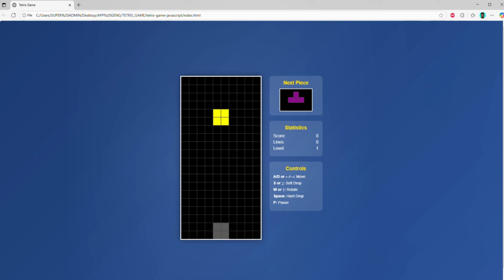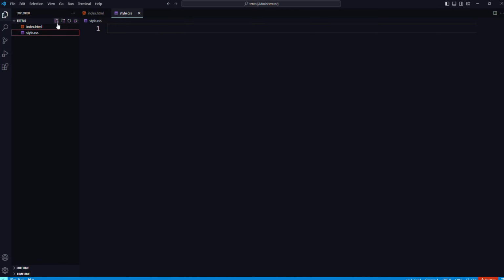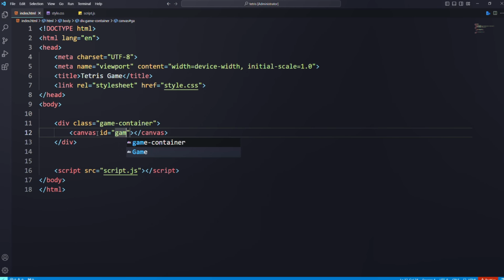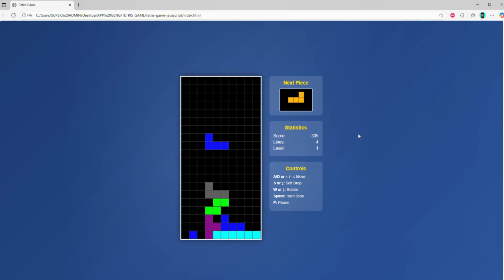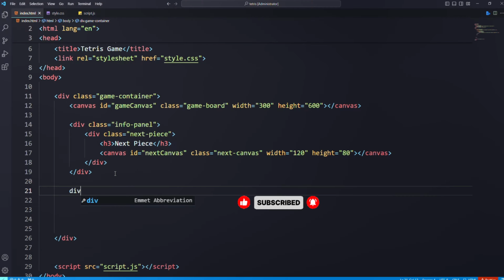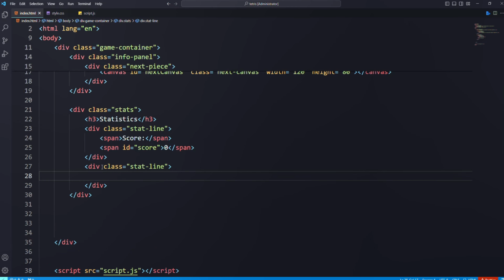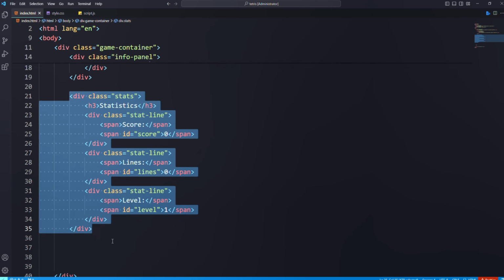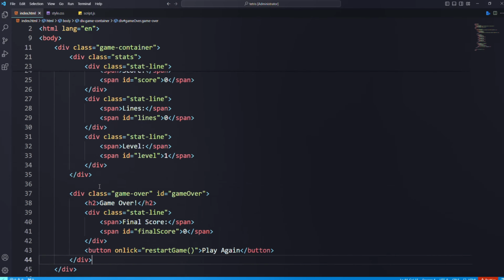Tetris Game Made with JavaScript | Full Tutorial (PART 1)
Learn how to build the classic Tetris game using HTML, CSS, and JavaScript from scratch. In this step-by-step tutorial, you’ll discover how to create game logic, handle falling blocks, detect collisions, and manage the score system, all using pure JavaScript.

Perfect for beginners and intermediate developers looking to improve their JavaScript game development skills or create a fun retro-style project for their portfolio.

👉 What you’ll learn:

- How to design the Tetris grid with HTML & CSS
- Create Tetrominoes using JavaScript
- Implement movement, rotation & collision detection
- Add scoring and game-over logic
- Build a playable and responsive Tetris game